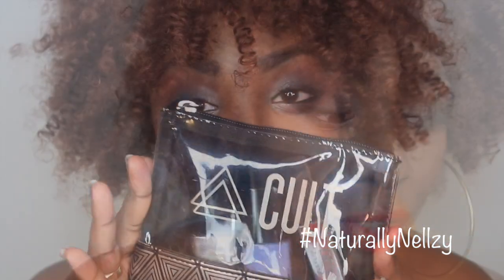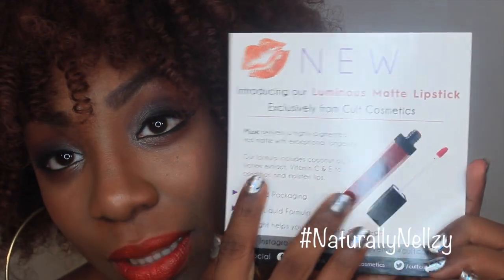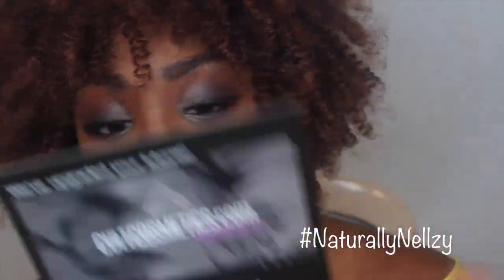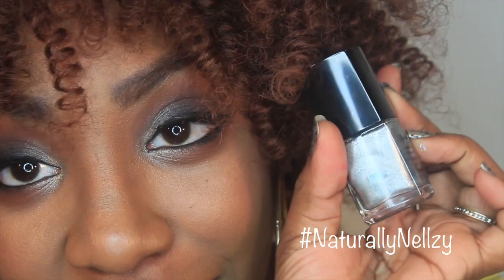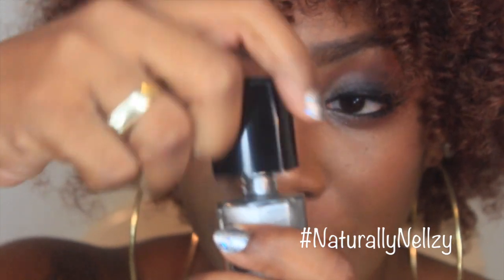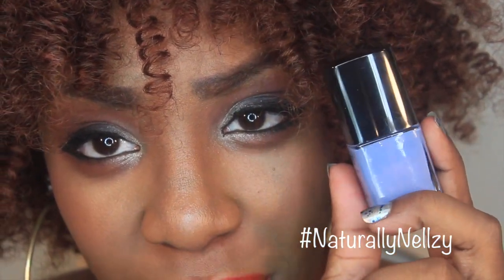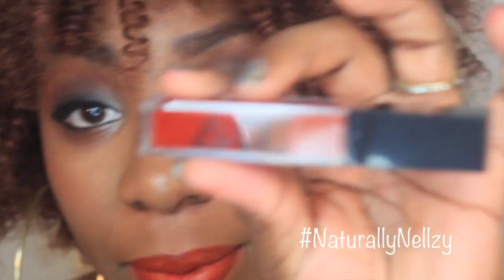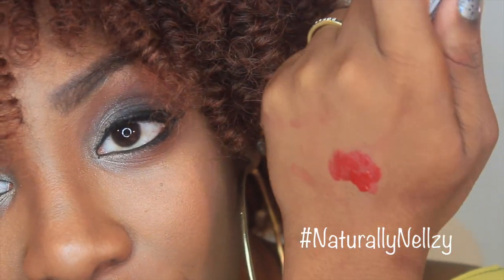Review | Cult Cosmetics Black Box (Fun Nails!)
Hey all, i've been hearing that some of you wanted to see more nail related videos.

This Black Box is: Be My Muse

Subscription Based Beauty Box Packed with Awesome Products at a low price

FTC: Black Box was supplied by Cult Cosmetics

FAQ
Hair Color: Golden Copper by Creme of Nature
Hair Type: 3C, 4A & 4B
Hair Style: Wig
Camera: Canon Rebel T3i
Editing Software: iMovie